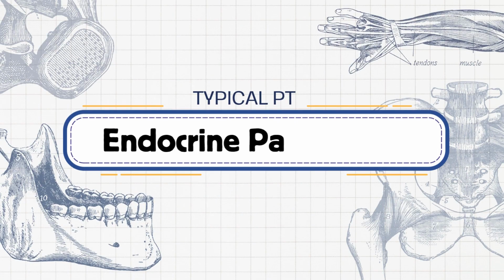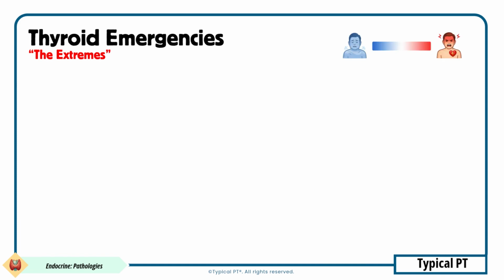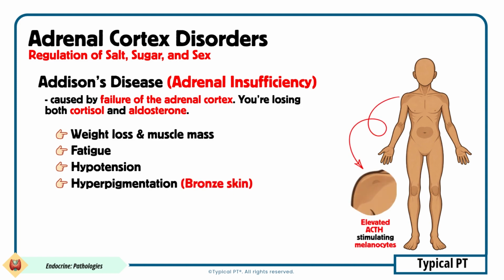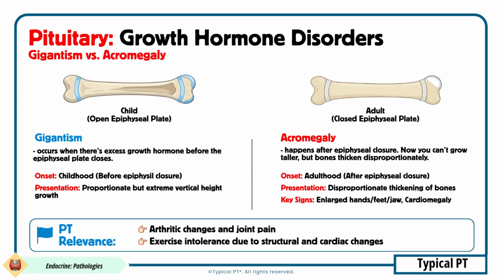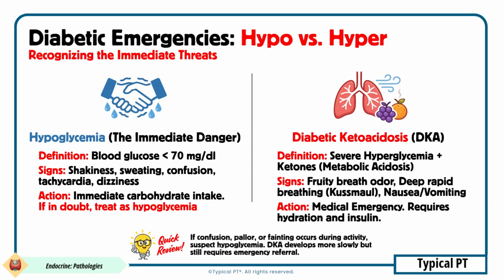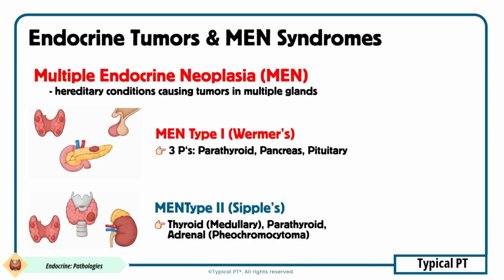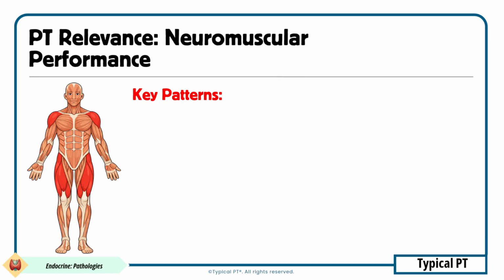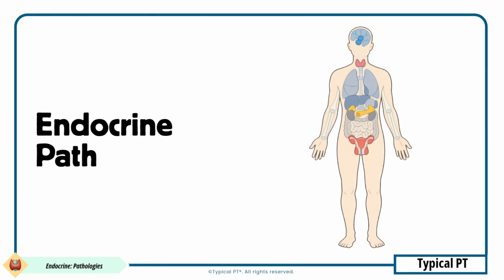NPTE Explained | Other Systems | Endocrine Pathologies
Addison's disease vs. Cushing's syndrome, hyperthyroidism vs. hypothyroidism, hyperparathyroidism vs. hypoparathyroidism, acromegaly, gigantism, cardiomegaly, Type 1 and Type 2 diabetes, diabetic ketoacidosis (DKA), and hyperglycemia vs. hypoglycemia. Every major endocrine pathology tested on the NPTE, explained visually. This is one of 106+ animated video lessons inside NPTE Explained by Typical PT.

✅ Pass guarantee